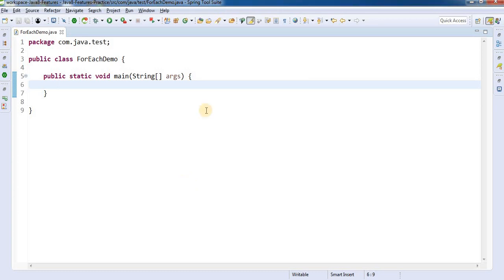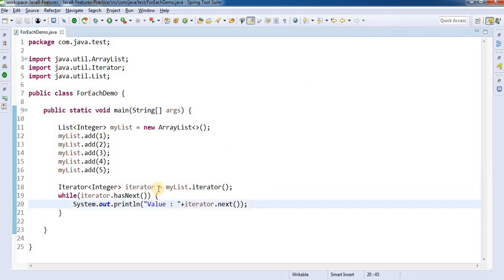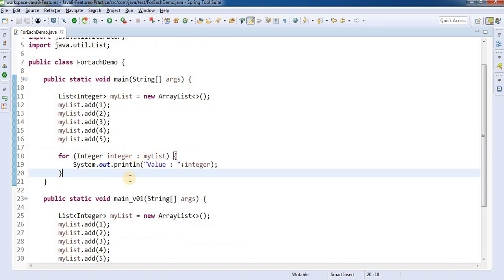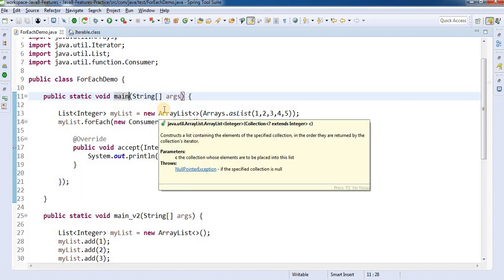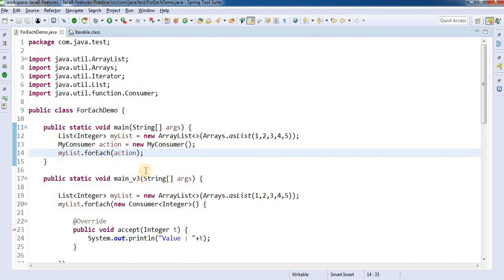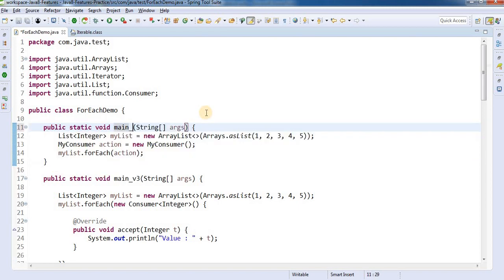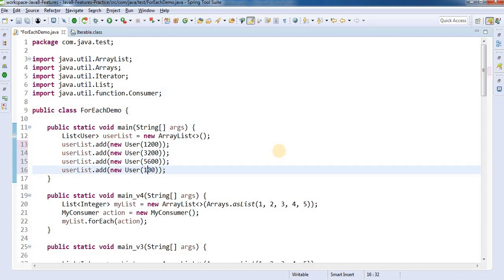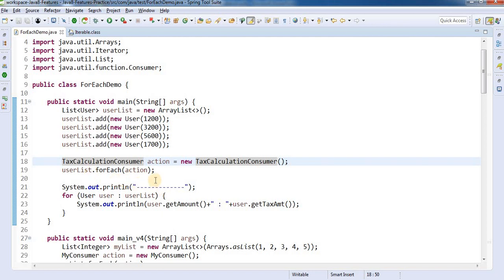ForEach Method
Hi Friends,

Welcome to the Java 8 Features Series. In these set of videos we will be going to look at all the newly added Java features.

In this video we will see the newly introduce forEach() method in Iterable interface with complete example.

Below points are briefly covered
- Example to Iterate Array List with Iterator
- Example to Iterate Array List with for each loop
- Example to Iterate Array List with forEach() method using Consumer class

The source code which I explained in this video is available at below Git Hub repository